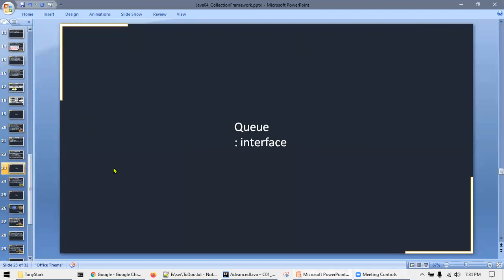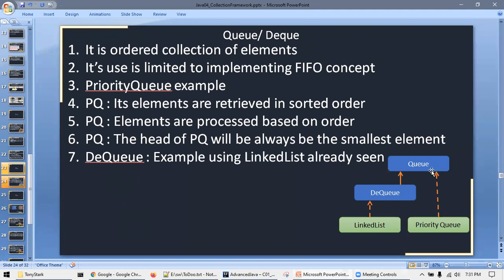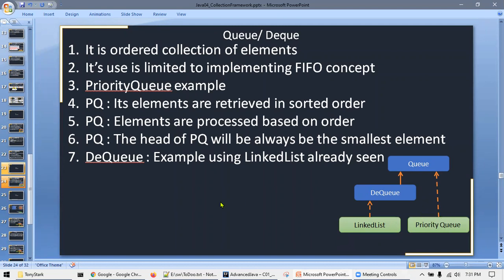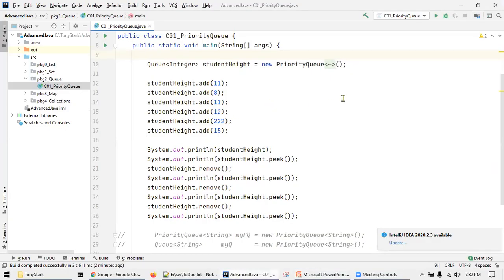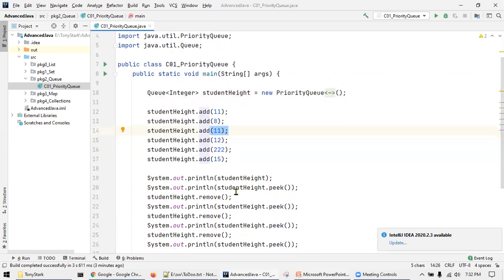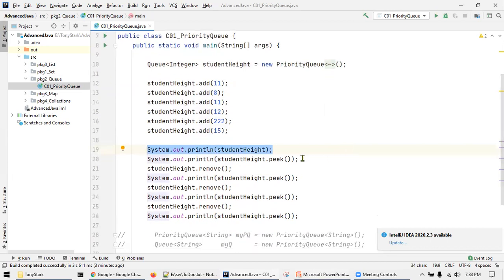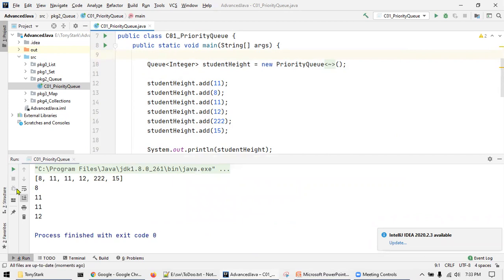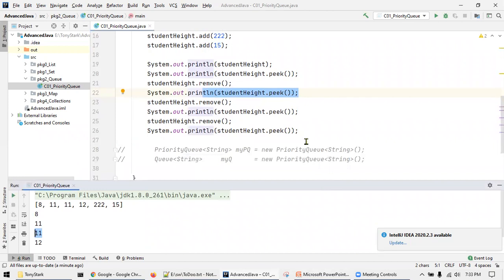017 Java CollectionFW04